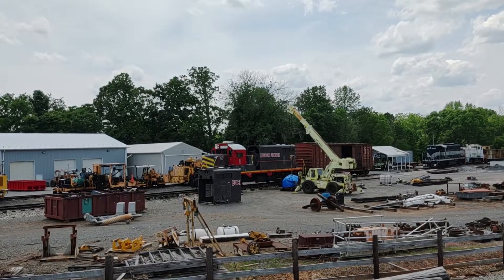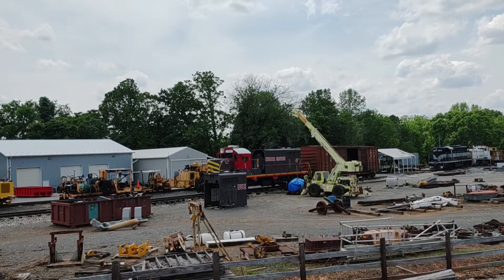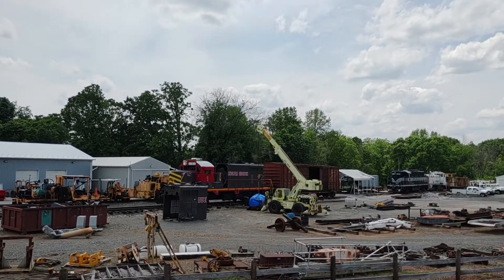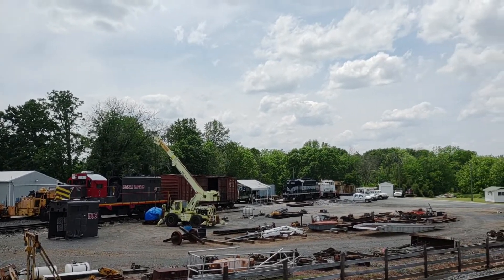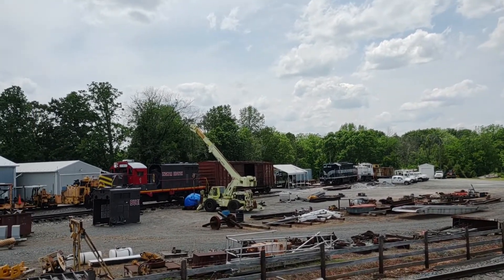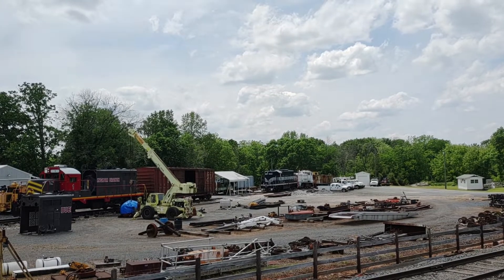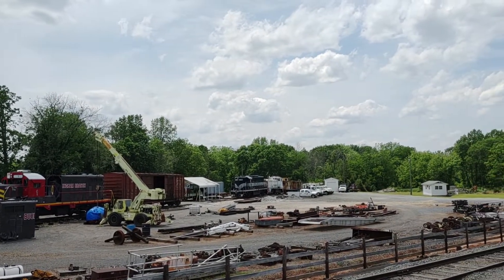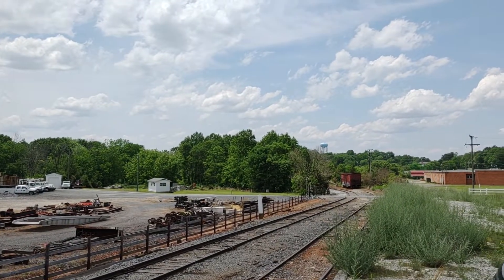A view of Buckingham Branch's Dillwyn rail yard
After i rode the train i went to BB's rail yard just west of the station to check out the engines and MOW stuff.

Power seen in video
BB 1 EMD GP7
ODCX 101 EMD GP7 (RF&P paint)
BB 19 EMD SW9